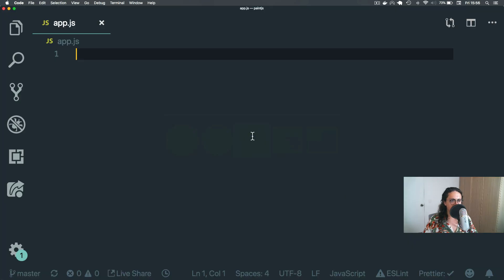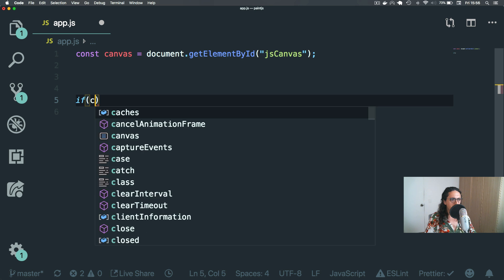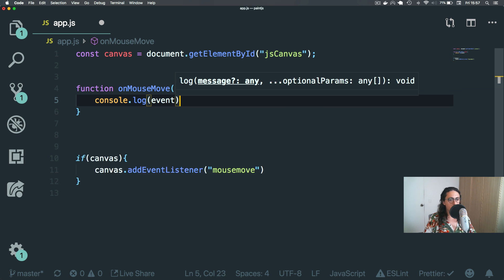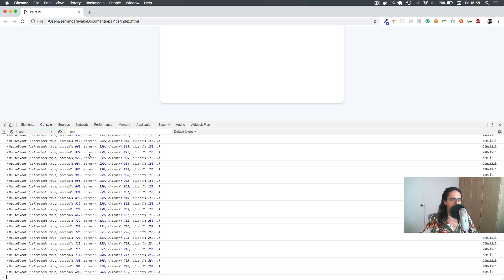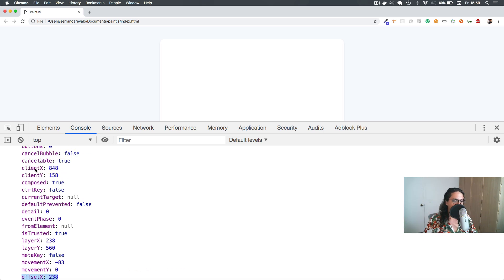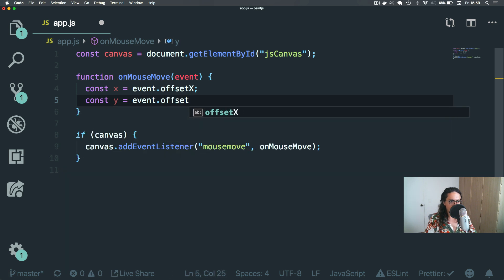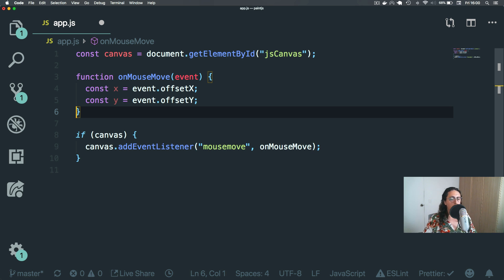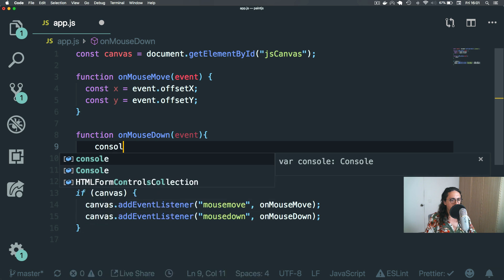바닐라 JS로 게임 만들기 Vanilla JS | #2 0 Canvas Events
(한글자막을 꼭 켜주세요!)
무려 2천여명이 수강했던 바닐라 JS 무료 강의 엄청난 인기에 힘입어, 2탄을 제작했습니다.
이번엔~~ 바닐라 JS로 게임 만들기!!?!?!
간단한 페인트 툴을 이용한 게임을 만들어볼꺼에요. 마찬가지로 이론을 배우는 것과 동시에 실전으로 만들어보고, 포트폴리오까지 만들게되는 1석 3조의 매력 만점 수업입니다! ;)
번역은 노마드 장학생 @Raina 님이 도와주셨습니다.